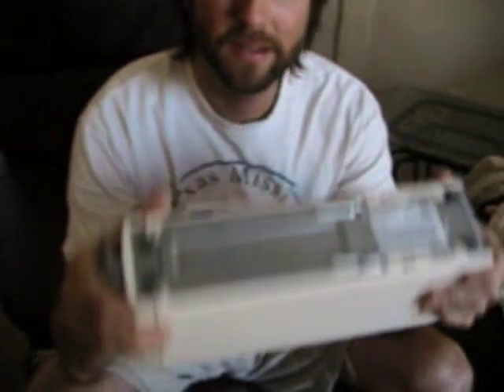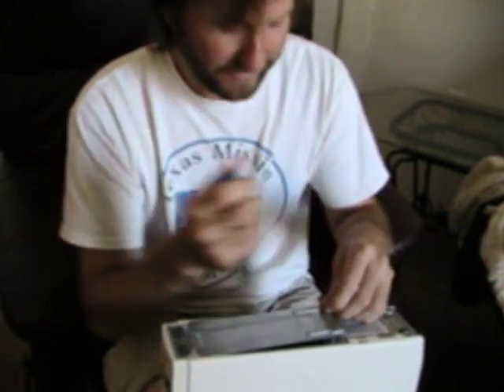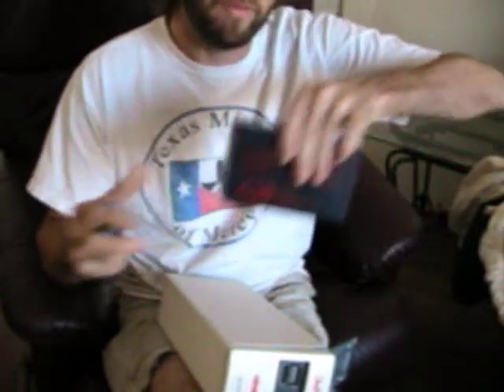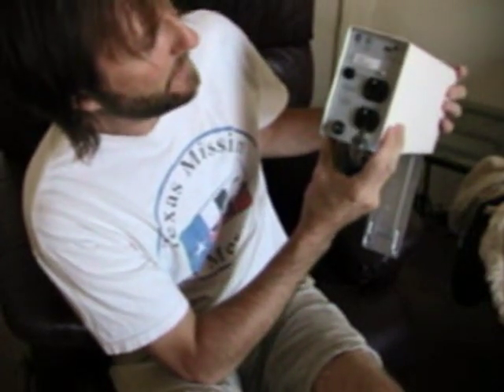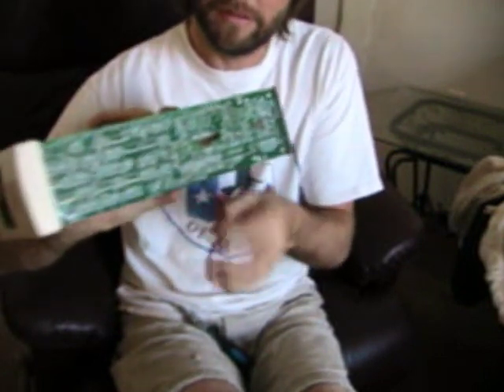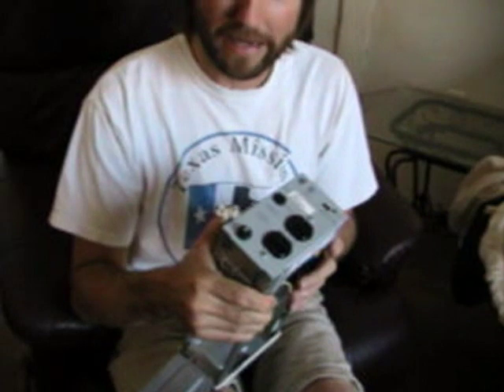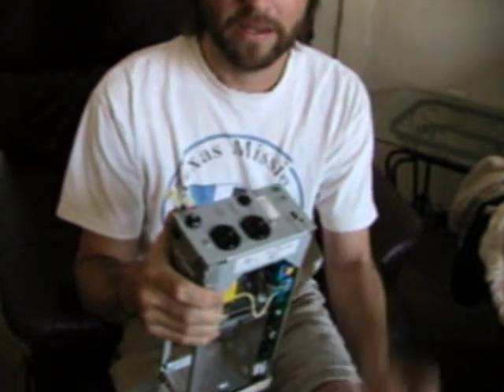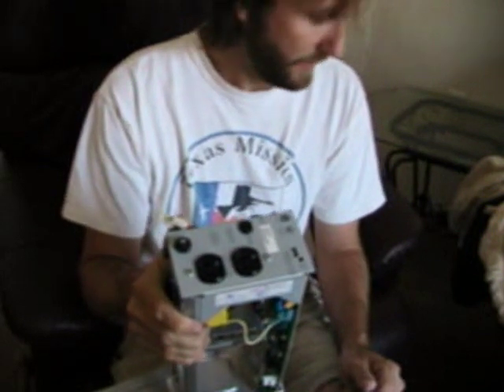Free Solar Power Inverter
Here is a cheap way to invert DC power into AC power for running small appliances off a battery or solar cell array.  Free power inverter using worn out UPS.